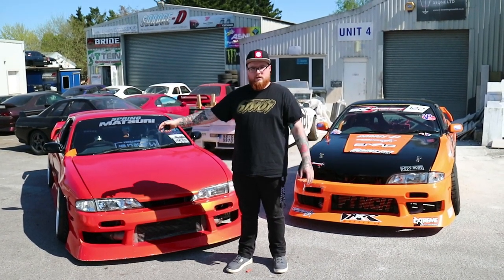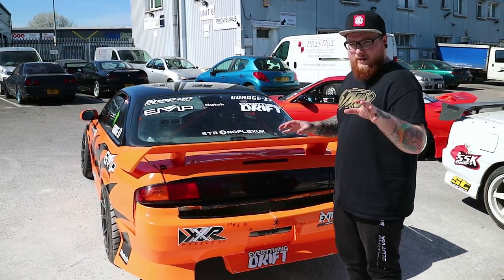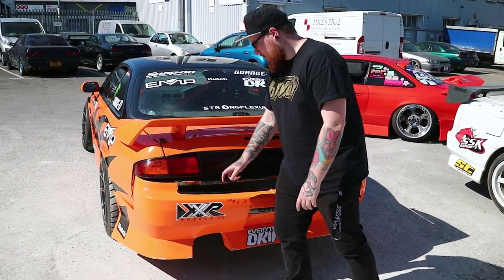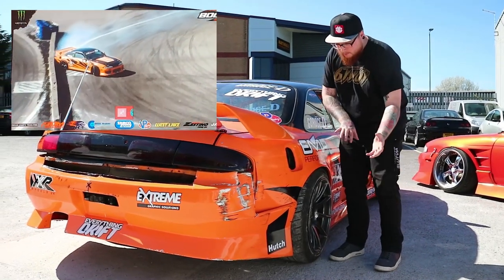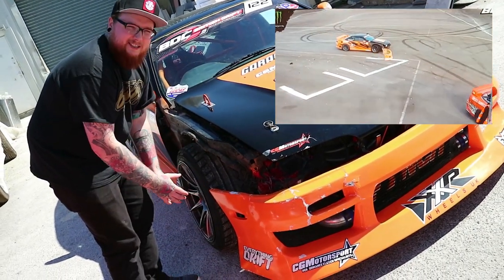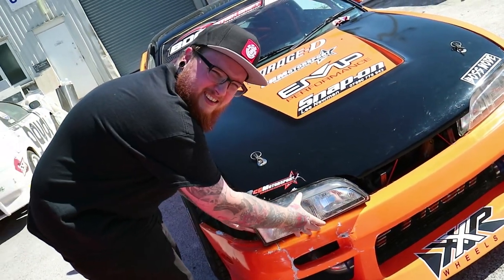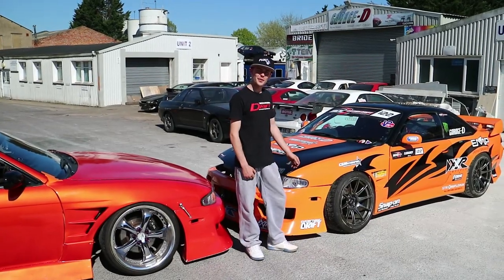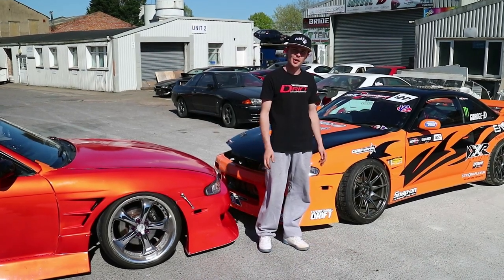BDC S14 VS STANCED S14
We took a trip down to Garage-D to meet up with BDC Pro Am Champion Danny Grunny, to nail down the main differences between a British Drift Championship comp car and a stanced hot boi car.

The main conclusion being, that Perry needs to stop saying obviously...